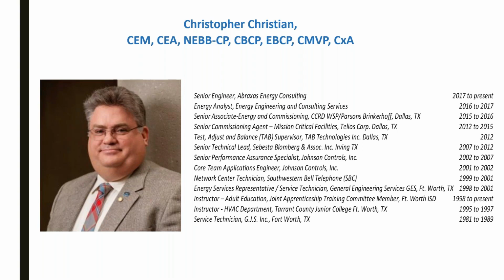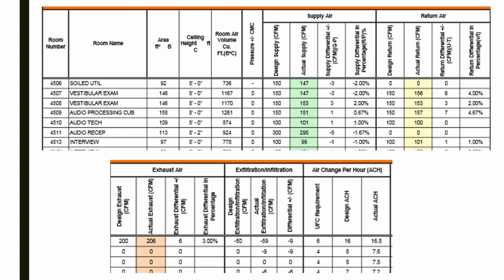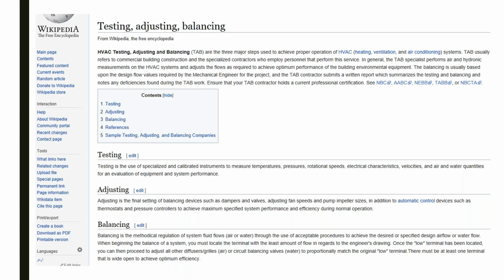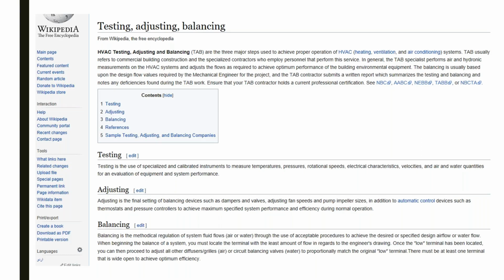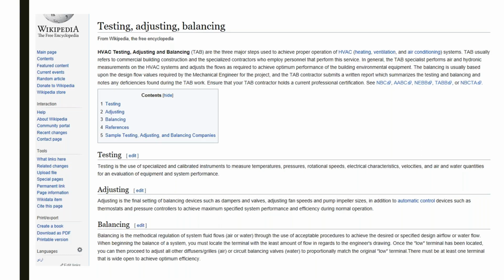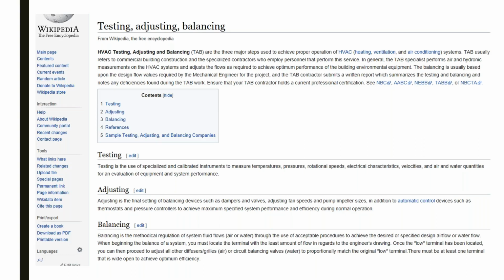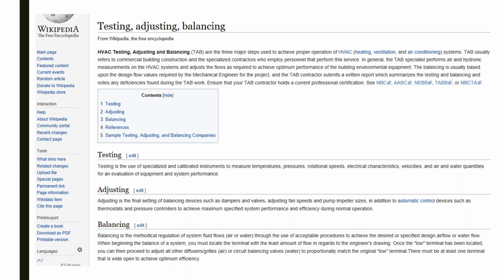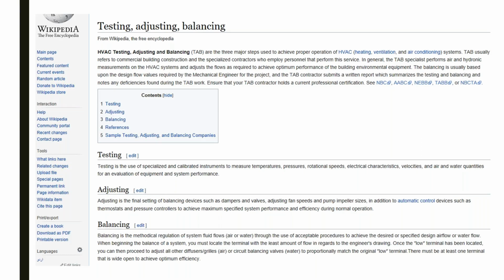5. Testing and Balancing: Why Does it Matter?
John Avina (P.E., CEM, CEA, CMVP, CxA), and Chris Christian (CEM, CEA, NEBB-CP, CBCP, EBCP, CMVP, CxA), examine the importance of TAB: testing, adjusting, and balancing.